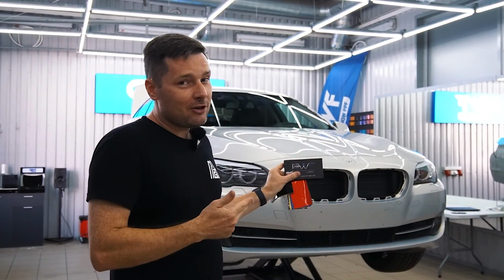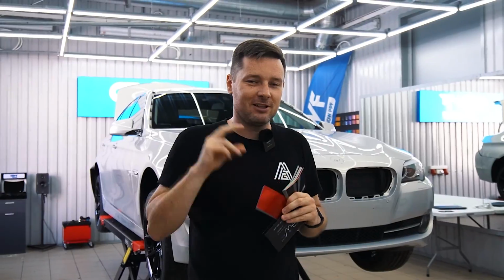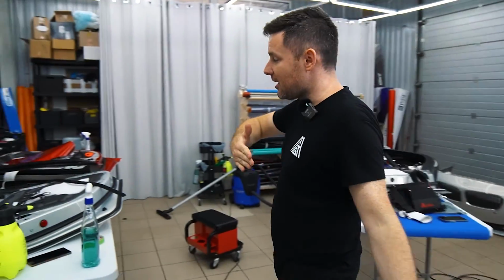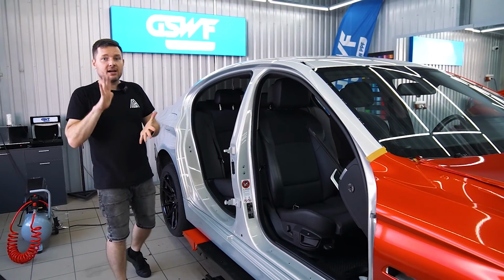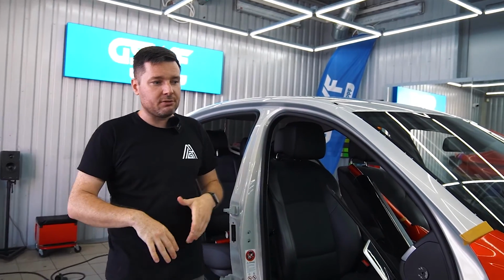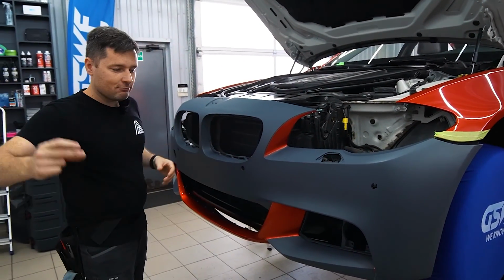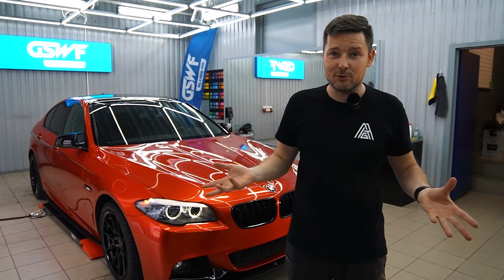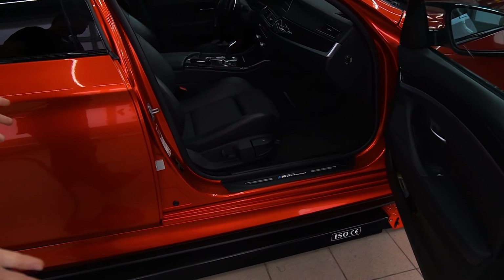BMW in Ruby Red | M style look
BMW is receiving a new look with fresh color change wrap and M style details package.
This BMW was wrapped in Ruby Red from PWF including door jumbs. We also have protected tail lights and headlights with tinted paint protection film and painted break callipers. A new M style details package was installed.